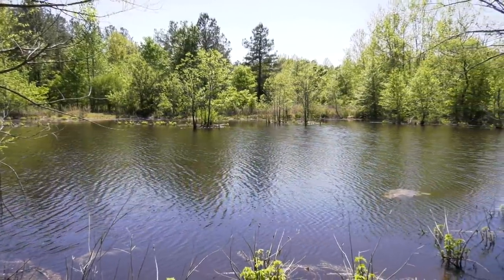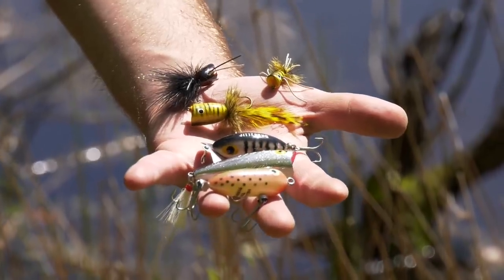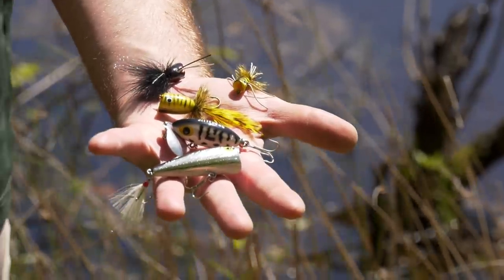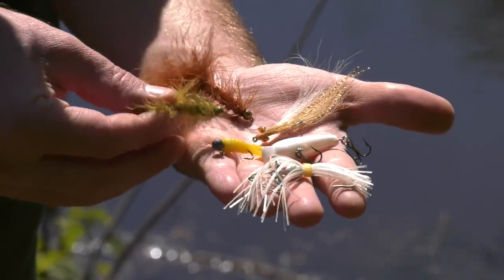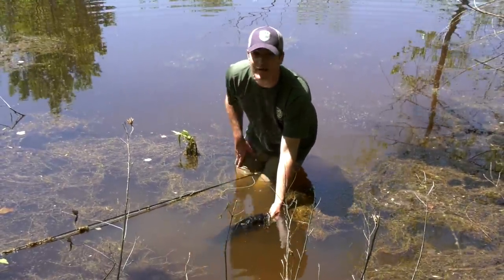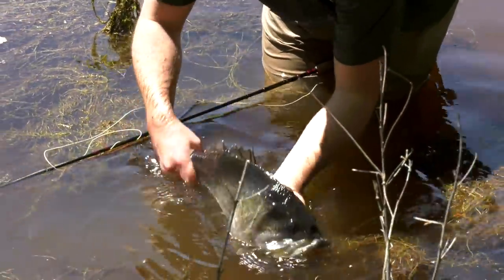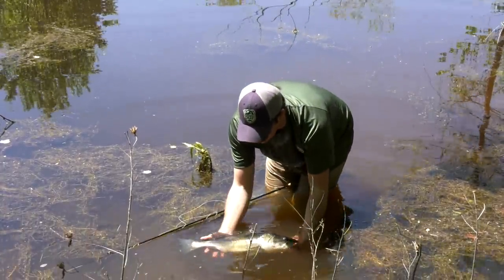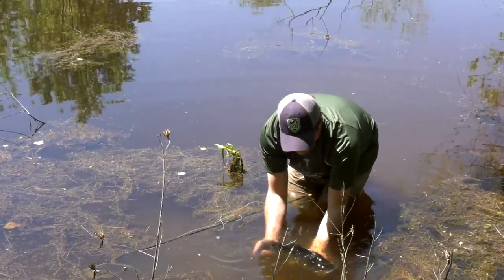Fishing Small Ponds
Alex gives advice on tips, tactics and tackle to use for fishing small ponds and impoundments in the May, 2020 Fishing Report! What would YOU like to see in the next Fishing Report?